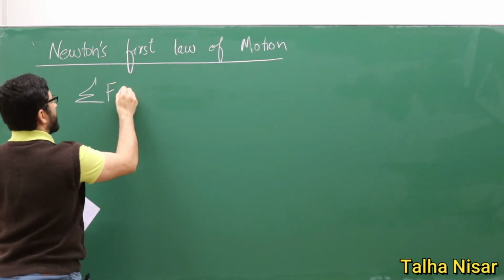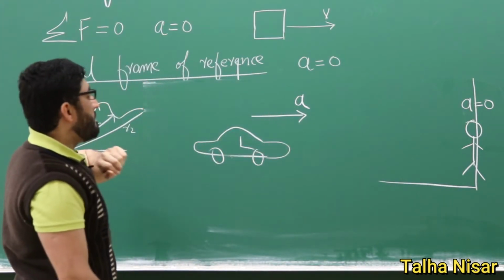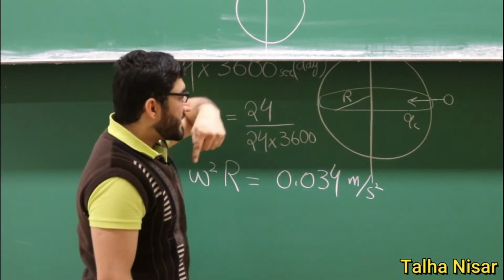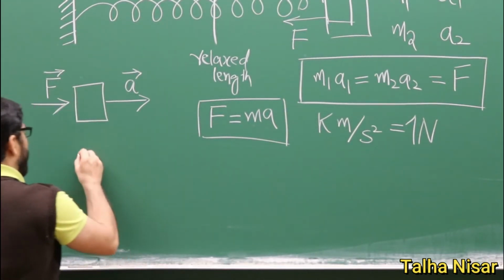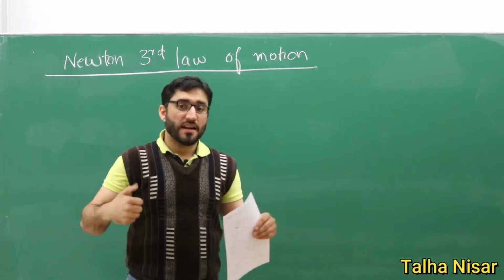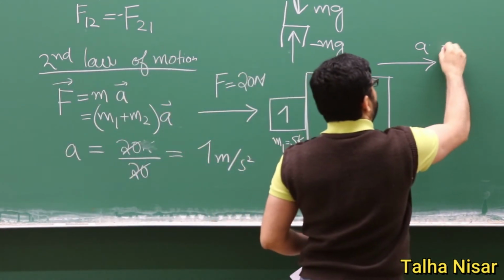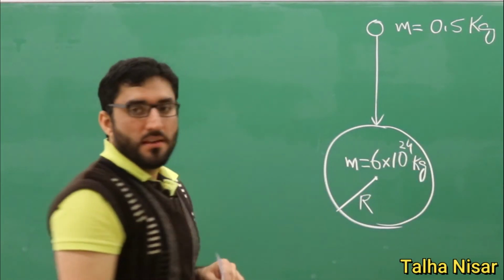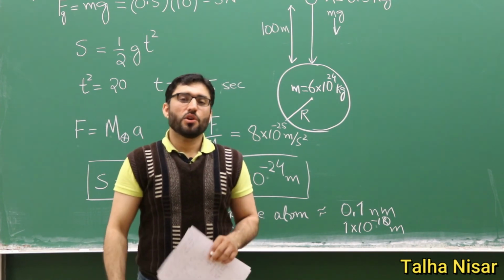Newton's laws of motion | Lecture 13 | 11th Physics | FSc Physics MCAT JEE NEET ETEA | Talha Nisar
In this lecture, Newton's laws of motion , inertial frame of referee , Numerical problems and MCQs are discussion. Newton's first law of motion, Newton's second law of motion and Newton's third law of motion.
Lecture notes :

For university entrance exam preparation we recommend to look at past MCAT papers, past ETEA paper and Bank of MCQs.

2) Watch lectures  and read text book followed by solving numerical problems.
3) pdf of lectures are provided in description
4) Practice past entry test paper regularly, i.e. MCAT,  JEE Mains/NEET level.